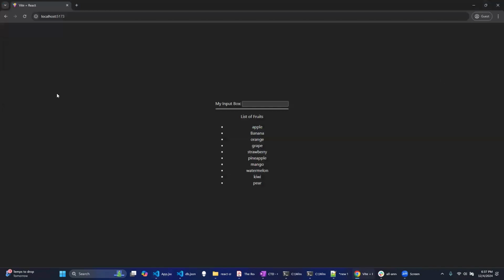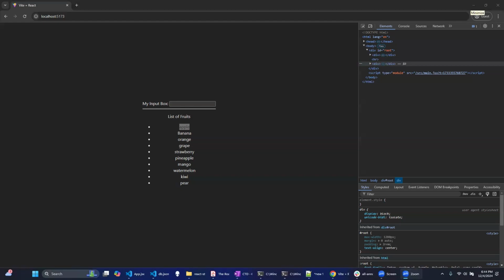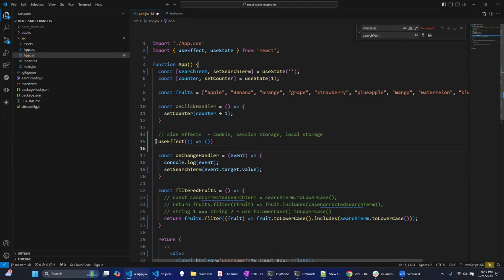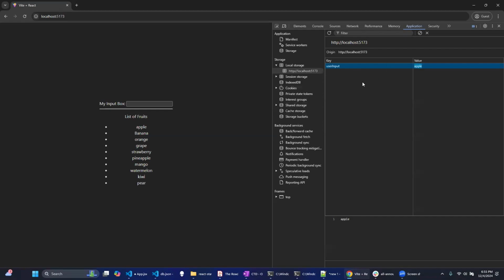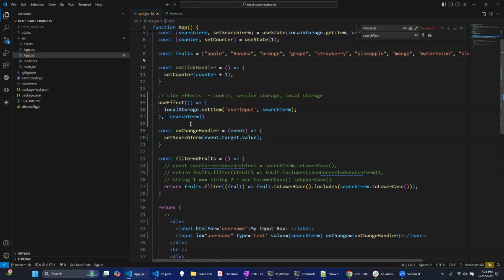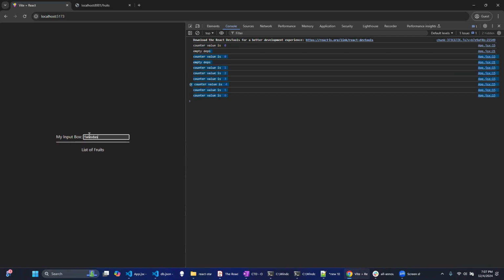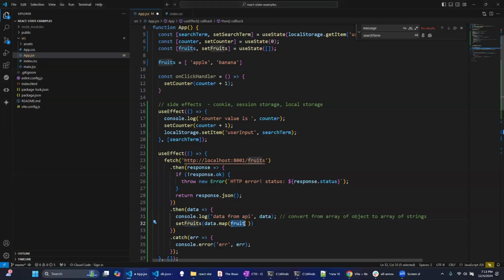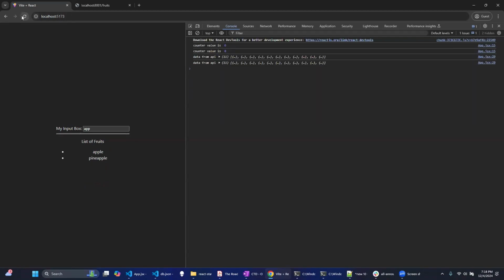React Fragments and Handling Side-Effects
Learn about React Fragments and How to Handle Side effects in React using useEffect Hook